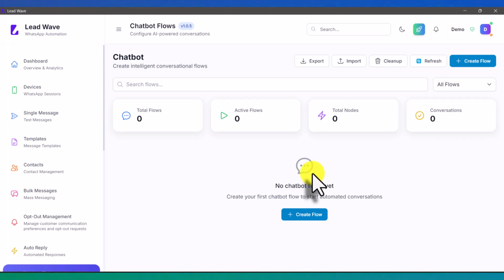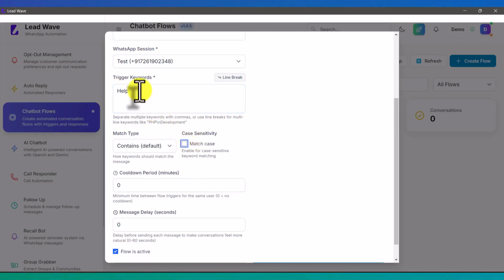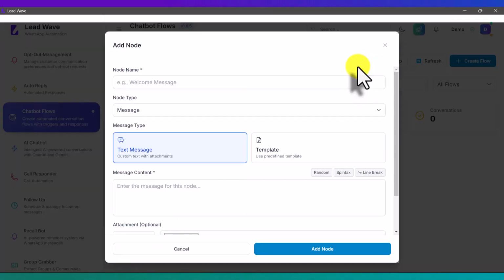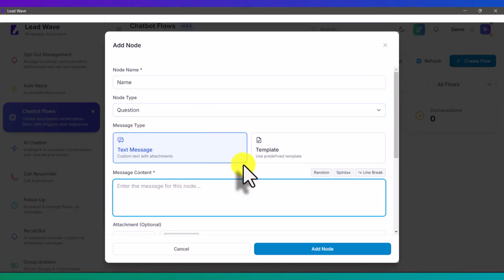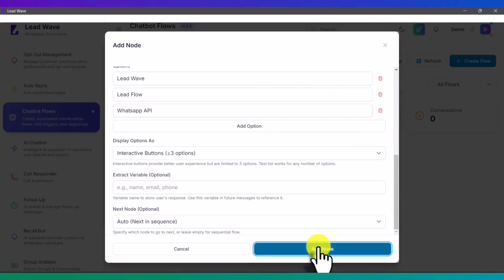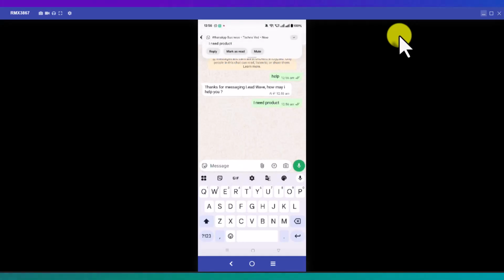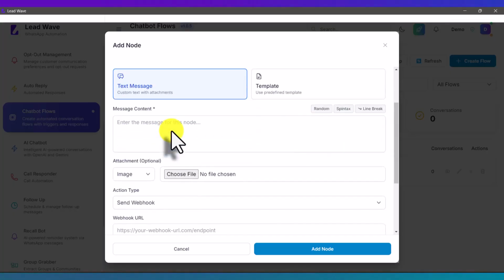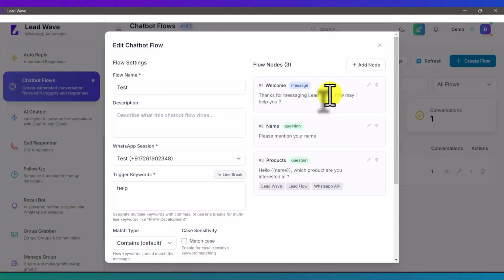LeadWA Pro Chatbot Flow Tutorial | Create AI Auto Replies on WhatsApp (Step-by-Step Guide)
🚀 LeadWA Pro Chatbot Flow Module – Complete Tutorial (2025)

In this video, you’ll learn how to use the Chatbot Flow Module in LeadWA Pro, the most powerful WhatsApp Marketing Software for businesses and marketers.

💡 What You’ll Learn:
✅ How to build a smart chatbot using LeadWA Pro
✅ Step-by-step setup for AI-powered auto replies 🤖
✅ How to handle customer queries 24/7 with human-like AI interactions
✅ Create intelligent message flows with buttons, media & quick replies
✅ Boost engagement, automate support & save hours daily!

💥 Why Use LeadWA Pro?

Send Unlimited Bulk Messages

Multi-Device Login & Auto-Rotation

Button + Carousel Message Support

AI Chatbot & Auto Reply System

🎬 Watch till the end and discover how LeadWA Pro helps you automate WhatsApp marketing like a pro!